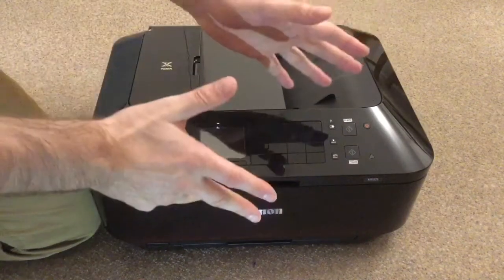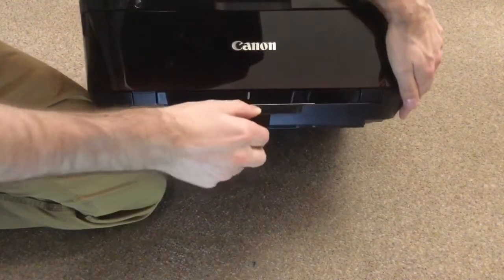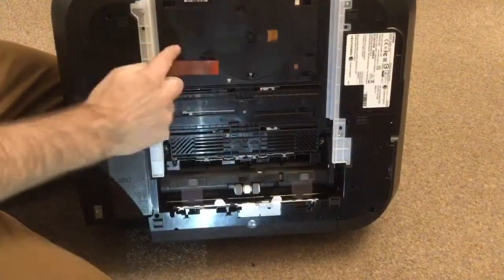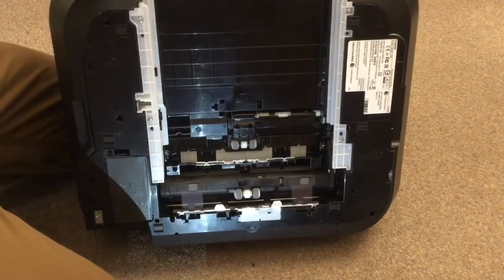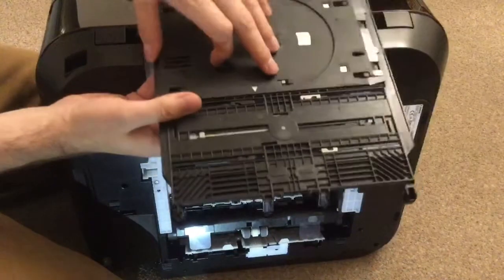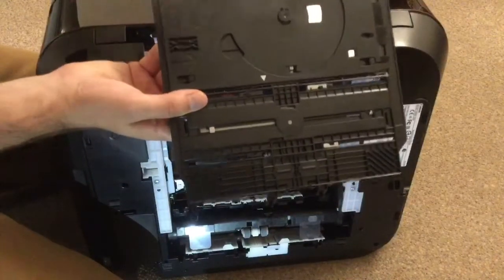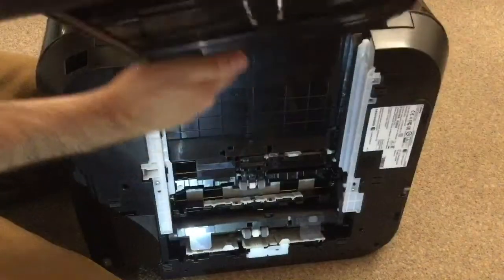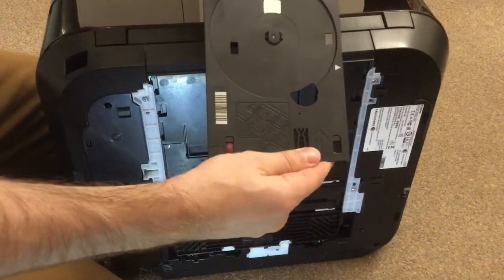How to find CD Print Tray - Canon Pixma MX920 MX535 MX925 MX925 MX475 & more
How do I find the disc printing tray? Where is the DVD printing tray? How to find the CD direct print tray on the MX series printer. The Print direct to disc tray is not in the box, it is hidden inside the printer and  in this video I show you how to find the tray for printing discs and remove it.